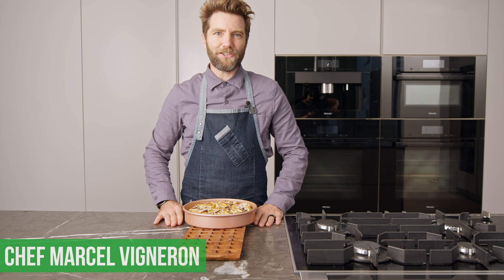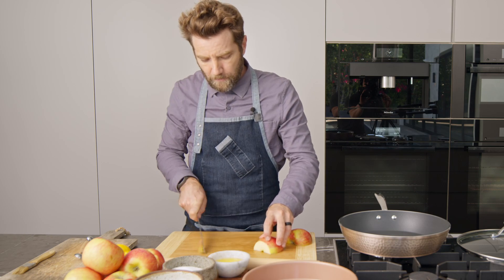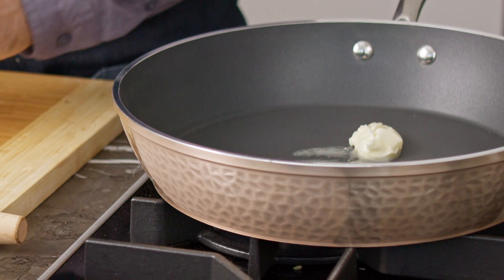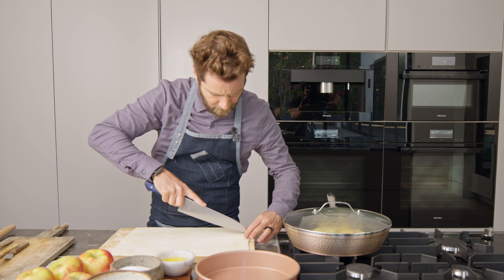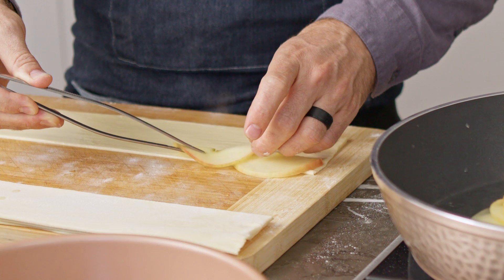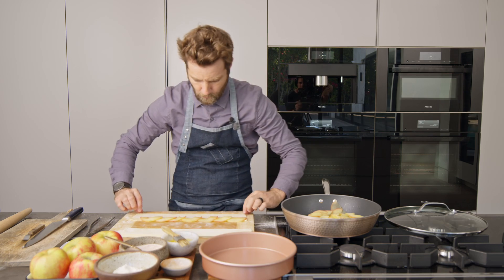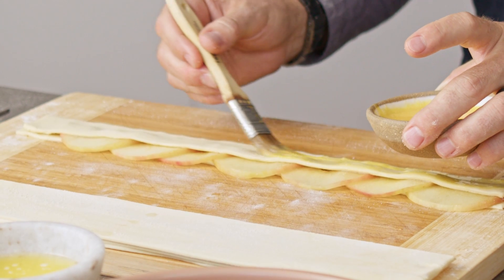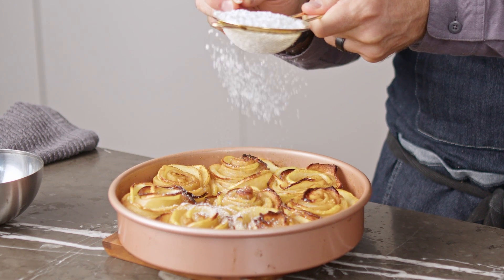Apple Rose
PERFECT CHEF PAN – Ideal for new homeowners or for anyone looking to upgrade their kitchenware, this elegant Diamond Granite cookware can turn any kitchen into a culinary masterpiece
DIAMOND GRANITE - These unique pans have a patented look called Diamond Granite which boasts a non-stick coating and durable titanium construction.
NON-STICK & DURABLE – Ultra-durable, scratch-proof and metal utensil safe, these non-stick coated pans deliver effortless food release to let you prepare a wide variety of food without the use of oil or butter for healthier cooking, making cleanups easy
HEATS QUICKLY & VERSATILE – Diamond Granite pans are oven safe up to 500°F and suitable for all stove types including glass, gas and ceramic – ideal for home chefs who want to explore the potential of hob-to-oven cooking
NON TOXIC - PTHE, PFOA, PFOS -FREE lead and cadmium free, ideal for healthy cooking. Diamond Granite cookware set is made with a flat bottom which allows it to be placed evenly over heat source and suitable for all cooking applications suitable for all stovetops including gas, electric, halogen or ceramic (not for induction stovetop)